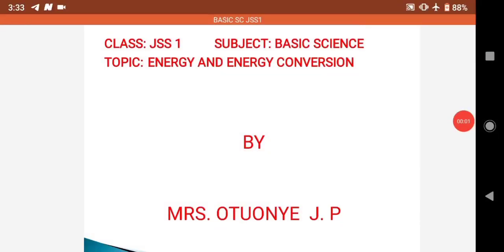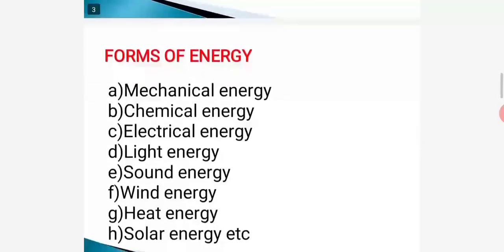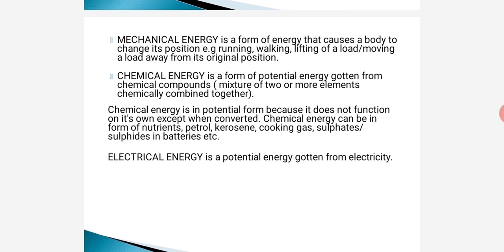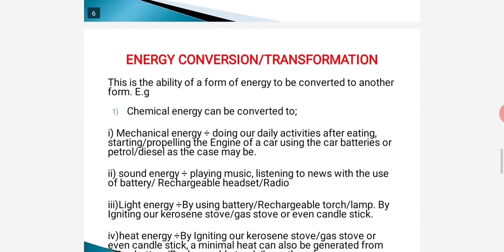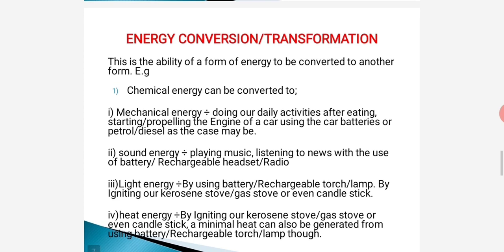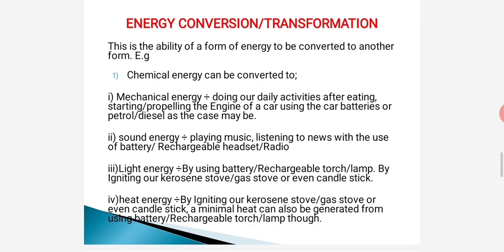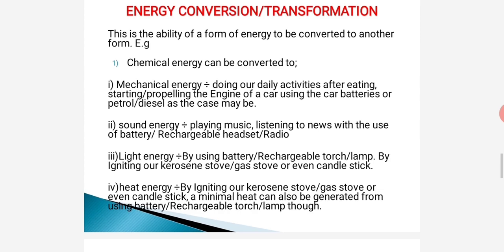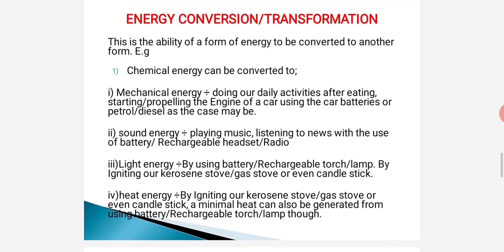JSS 1 BASIC SCIENCE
TOPIC: ENERGY AND ENERGY CONVERSION